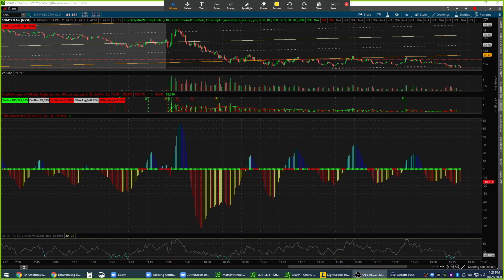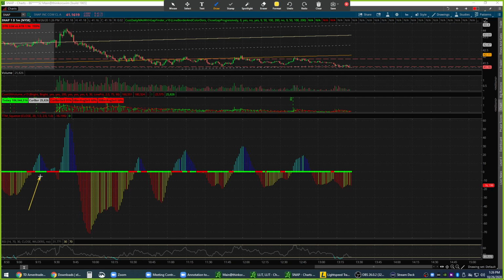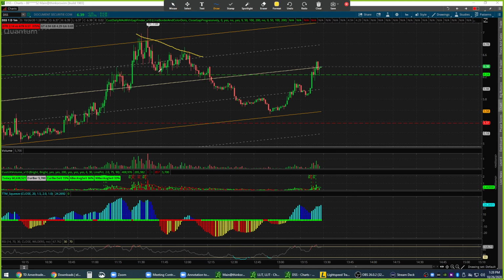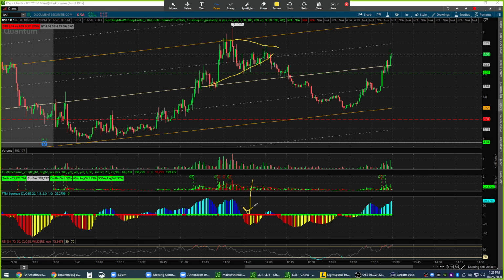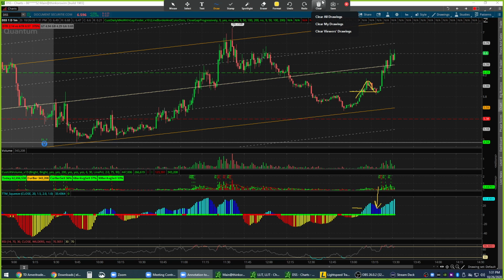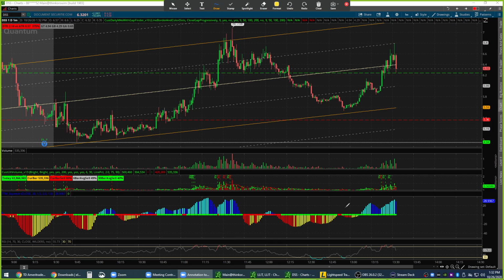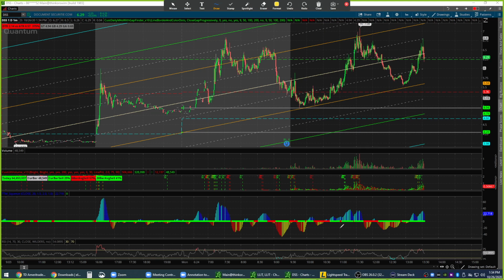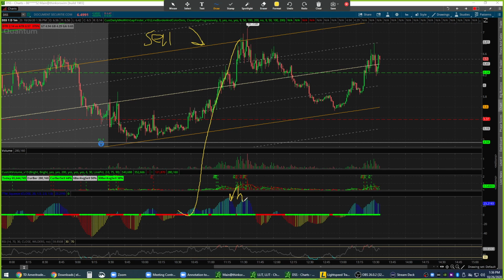Day Trading Squeeze Indicator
Day Trading Squeeze Indicator is the ttm squeeze indicator. I have been using this religiously and love it!

1. Day Trading Course - FULL GUIDE

2. Those Diagonal Trend Lines On My Screen

7. Free Chatroom 30,000 Members

8. Boiler Room Trading FB GROUP